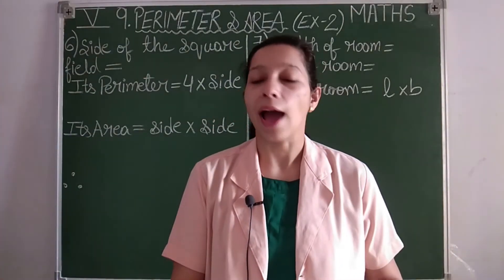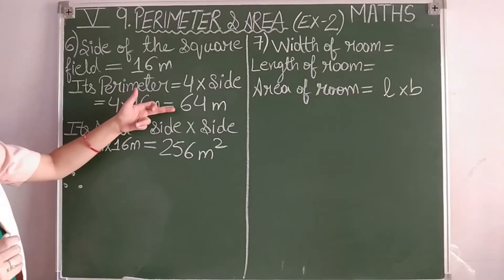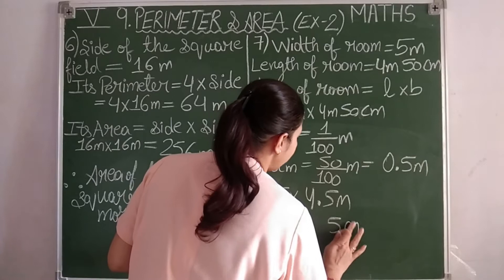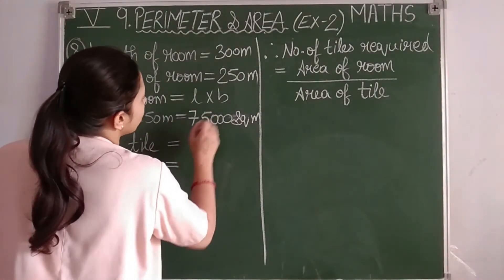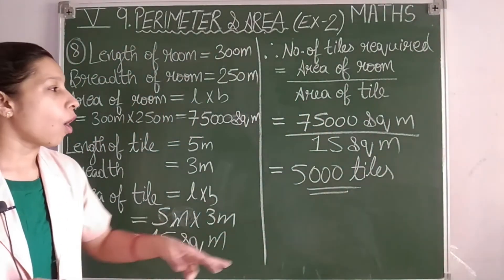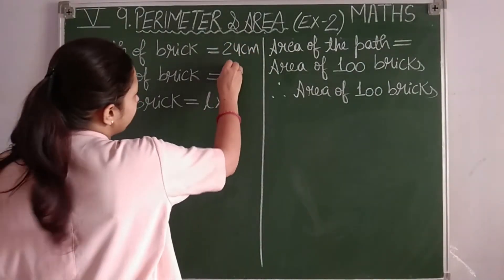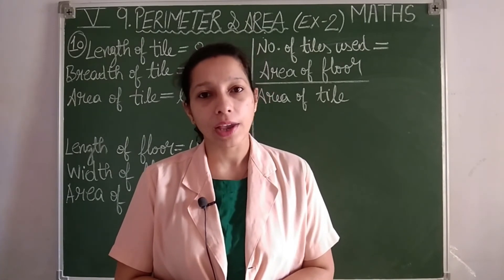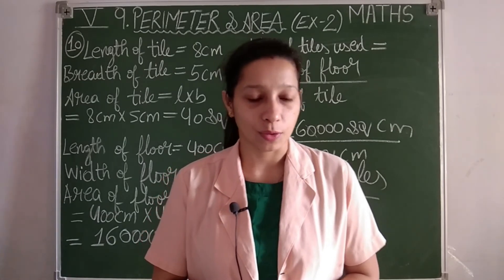NCERT MATHS CLASS 5 CHAPTER 9 PERIMETER & AREA PART 3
VIBHUTI SHARMA